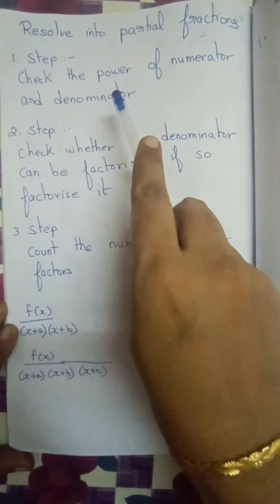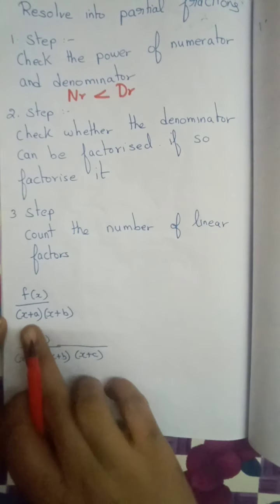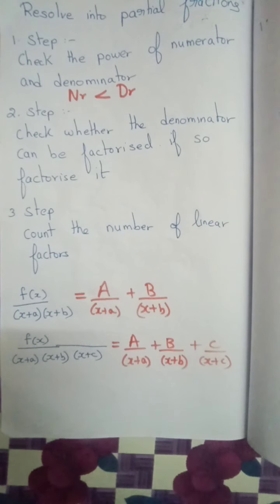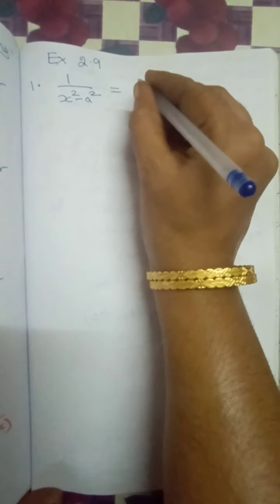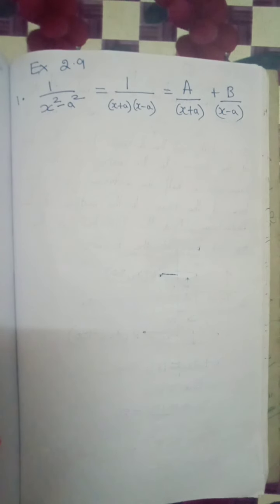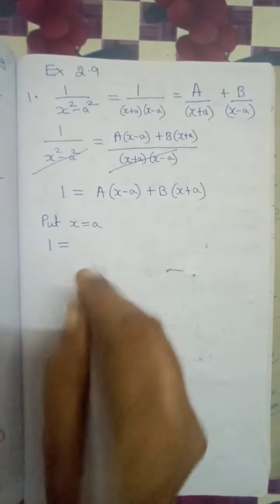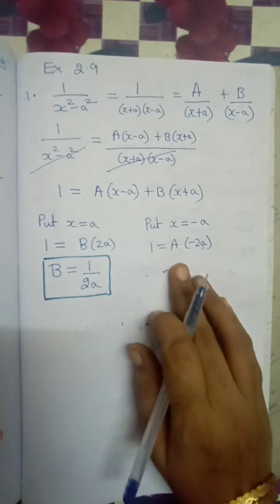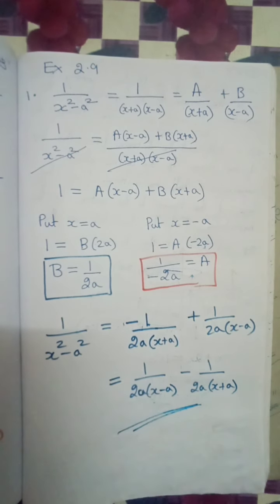11th Maths State board Ex 2.9 1st qn